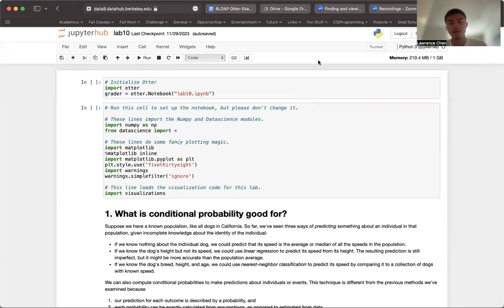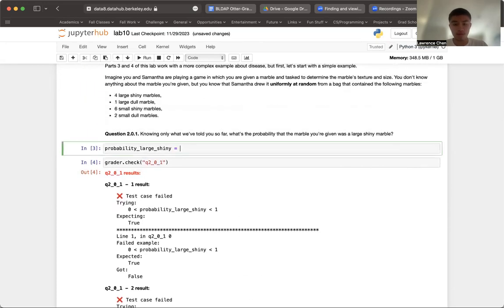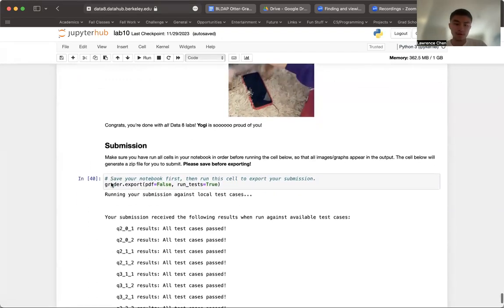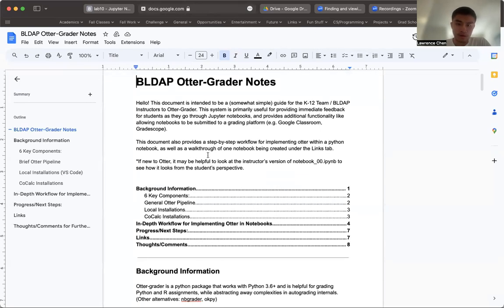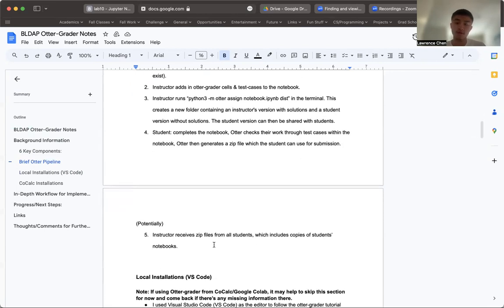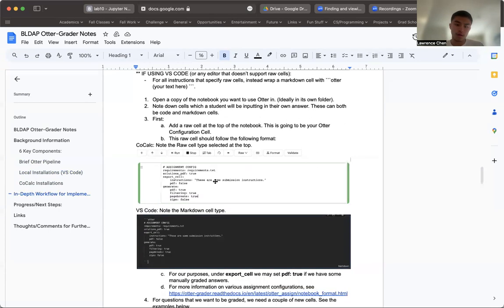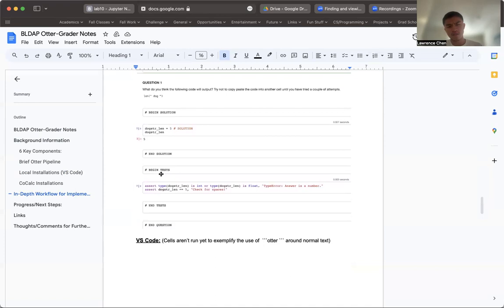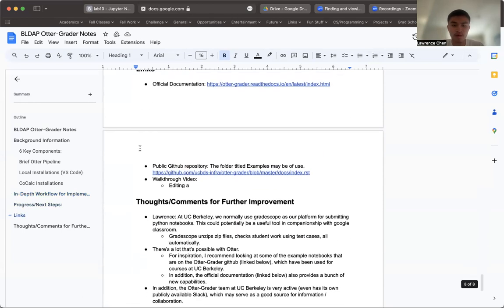OtterGrader Intro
OtterGrader Introduction for the BLDAP Data Science program.